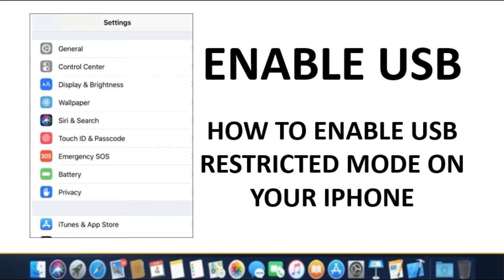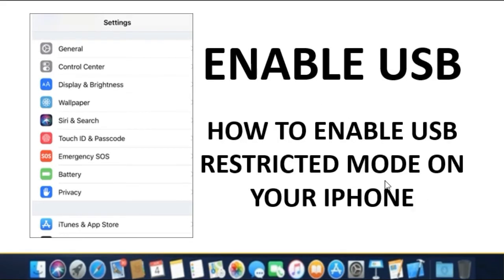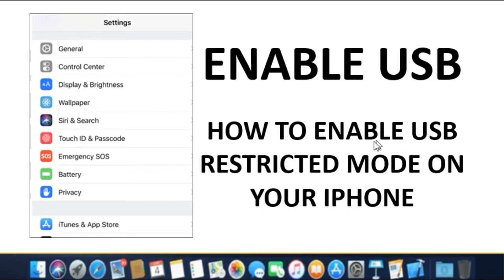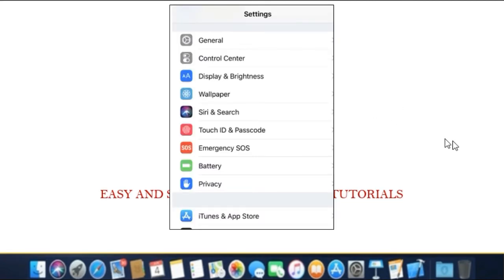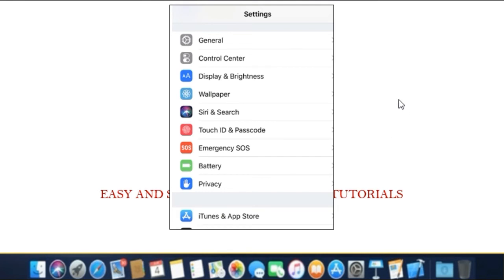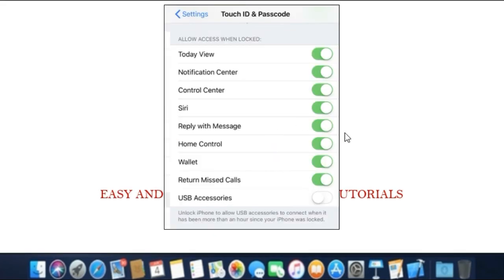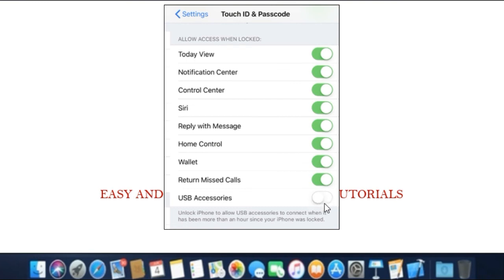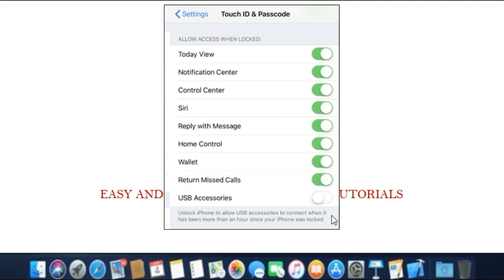How to Enable USB Restricted Mode on Your iPhone or iPad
How to Enable USB Restricted Mode on Your iPhone or iPad, Available in iOS 11.4.1
Tech Geeks brings latest Tips and Tricks on technology related to mobile phones, smart phones, windows, windows apps, android phones, android applications, play store applications, tabs, tablets, laptops, computers and many more.